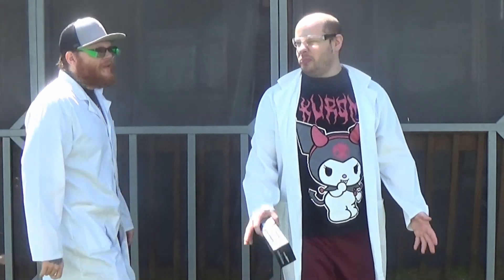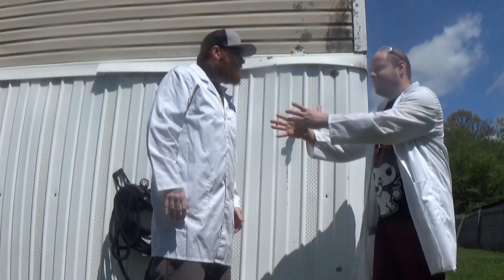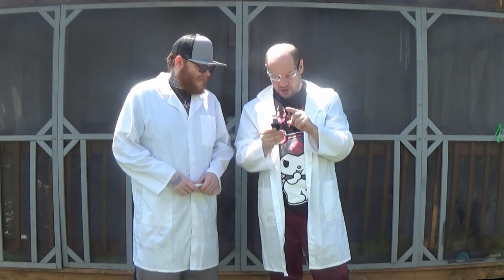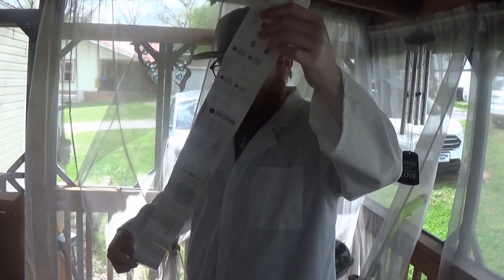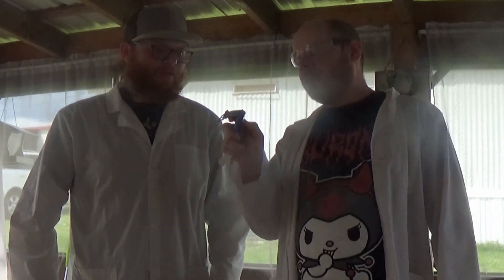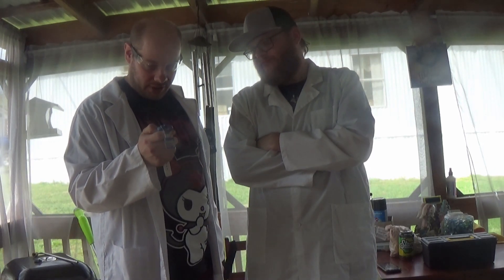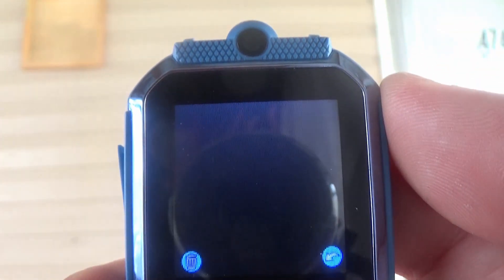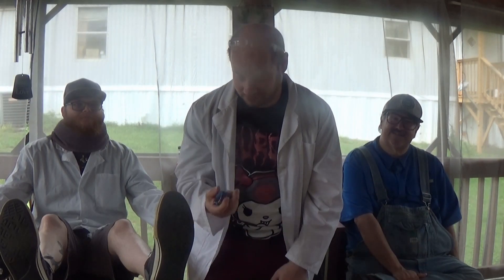Buzz Lightyear Interactive Watch (False Advertisement)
WELCOME TO GORY BOYZ PRODUCTIONS
ADULT COMEDY, STUNTS, SKITS, ECT
The fact that you are here means that you wanna have a good laugh today and feel like the world is a much better place. Why not sit back, relax, crack open a cold one and enjoy the rest of the day with us. Remember adultcomedy and COPPA18. Please do not do any of the stunts that you may see in our videos. We know the risks involved and take every safety measure to not get hurt. Thanks! MY NEW ART STORE!!